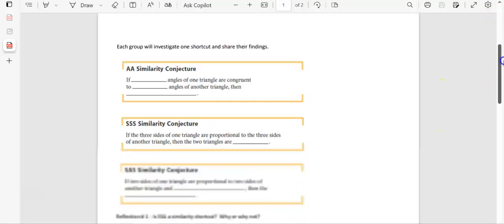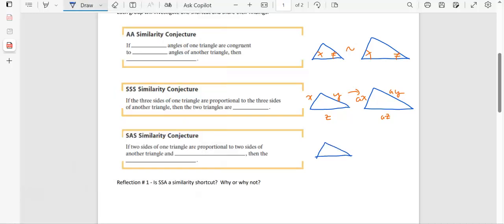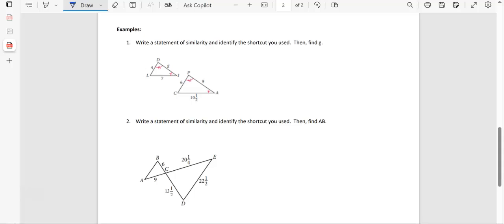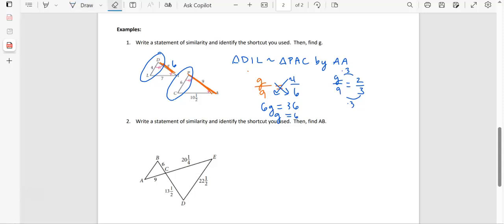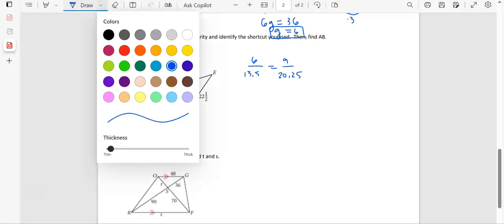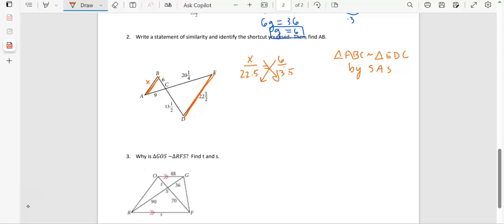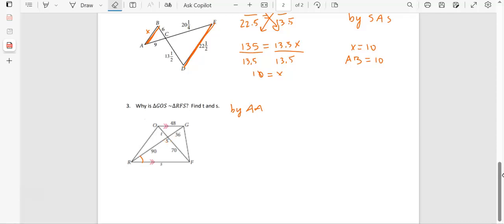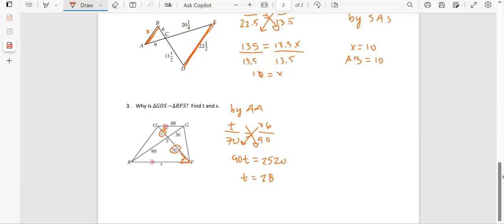Geo - Lesson 7.2 Examples Key